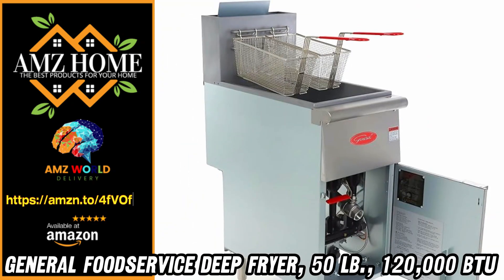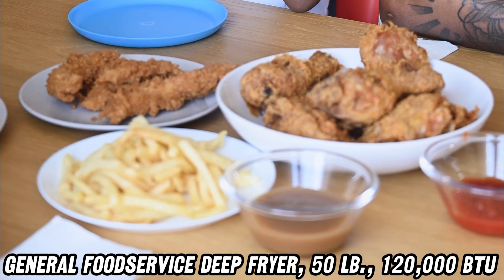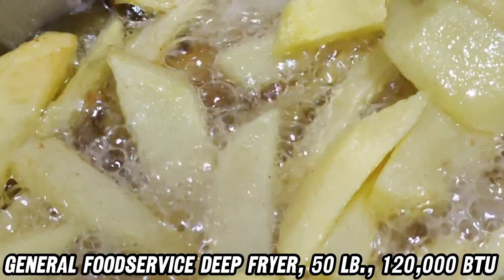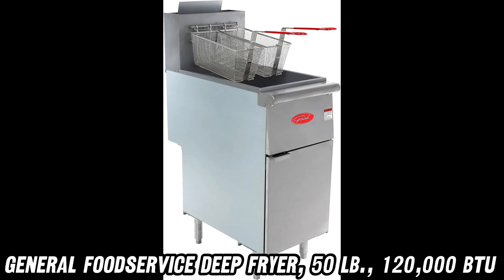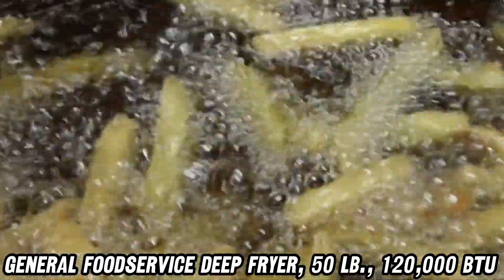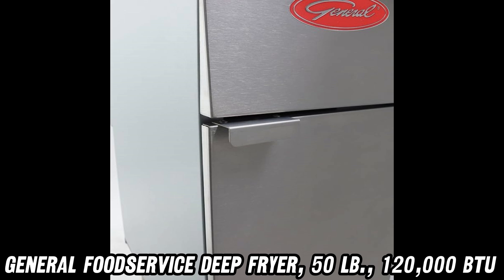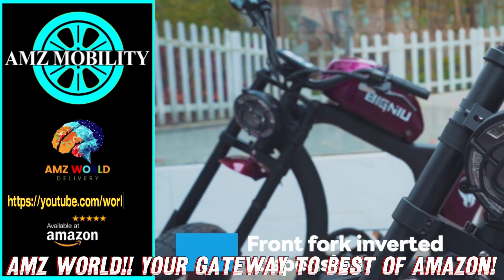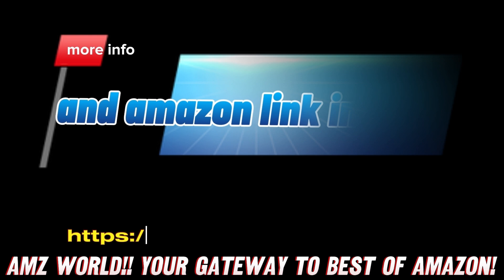Describing General Foodservice Deep Fryer, 50 lb., 120,000 BTU, Amazon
Here's a summary of its main characteristics:

Capacity and Power:

50 lb oil capacity
120,000 BTU heating power

Construction:

Stainless steel front, top ledge, and header for durability
Fully welded stainless steel fry tank

Design Features:

Embossed fill guide in the tank to indicate correct oil level
Integral cold zone below tube burners for longer oil life and better food taste
Drain extension pipe for easy cleaning and oil filtering

Compatibility:

Coupling adaptor that accepts both 1/2" and 3/4" gas connections

Maintenance:

Design features to promote easier cleaning and maintenance

This deep fryer seems to be a commercial-grade appliance designed for heavy-duty use in foodservice environments, with features focused on durability, efficiency, and ease of maintenance.
Would you like me to elaborate on any specific aspect of this deep fryer?

Ever wondered what it takes to fry up a storm in a commercial kitchen? Let's dive into the sizzling world of the General Foodservice Deep Fryer, a 50-pound behemoth that's hotter than your ex's temper!

First off, this bad boy packs a whopping 120,000 BTUs. That's enough heat to make your grandmother's secret fried chicken recipe blush! But what makes this fryer stand out in the crowded kitchen of appliances?

Picture this: a stainless steel warrior, standing tall and proud in your kitchen. Its front, top ledge, and header are so durable, they could probably withstand a food fight of epic proportions. But wait, there's more! The fry tank is fully welded and embossed with a fill guide. No more playing the "is that enough oil?" guessing game!

Now, you might be thinking, "But won't all that frying make my food taste like it took a dip in a grease pit?" Fear not! This clever fryer has a cold zone below the burners, keeping your oil fresher than a daisy and your food tastier than ever.

Worried about compatibility? This fryer's got you covered with a coupling adaptor that's more flexible than a yoga instructor, accepting both 1/2" and 3/4" gas connections.

And cleaning? It's a breeze with the drain extension pipe. It's like having a waterslide for your used oil!

Don't let this hot deal slip through your fingers! Remember, in the world of deep fryers, this is the big fish in a sea of small fry!